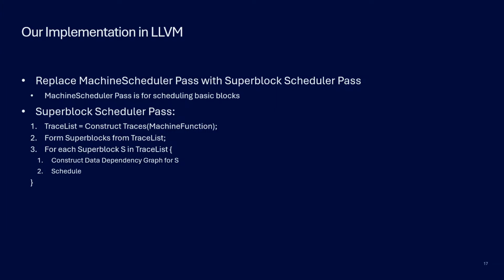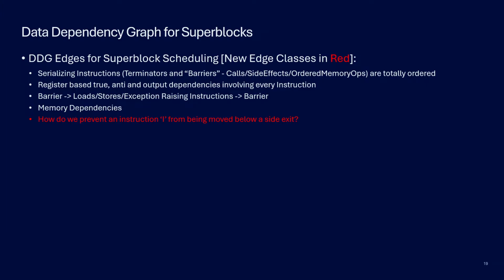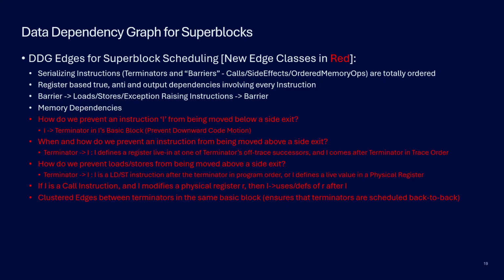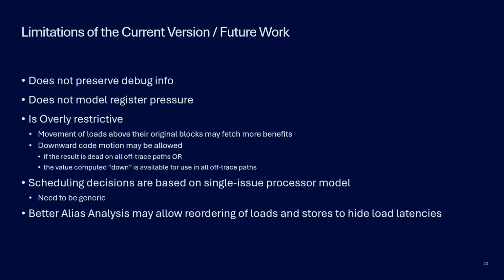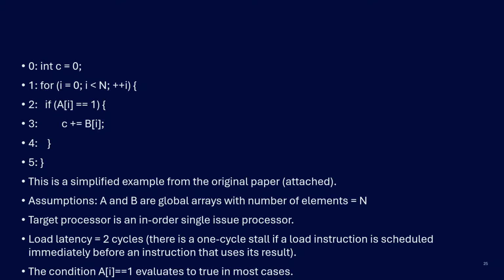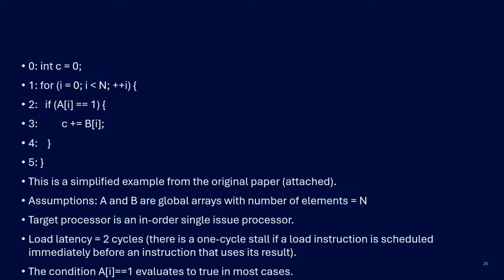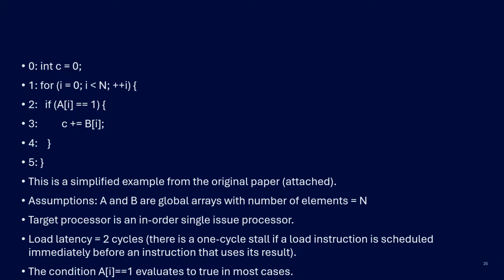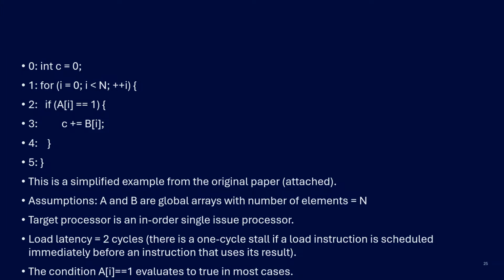ACM INDIA WINTER SCHOOL 2025